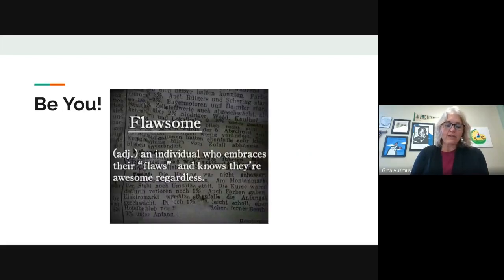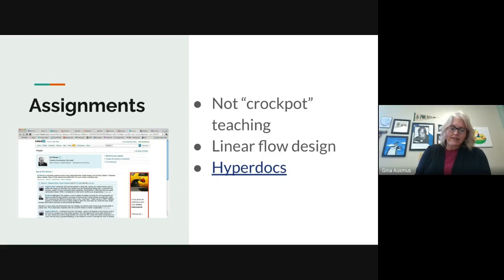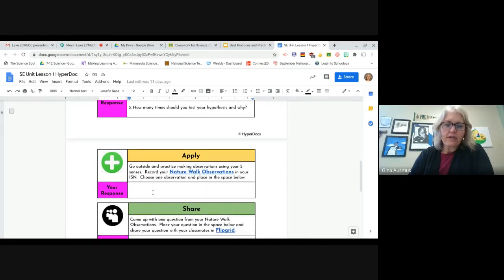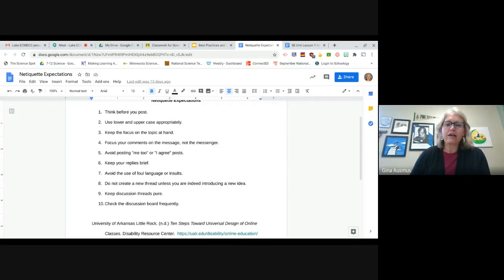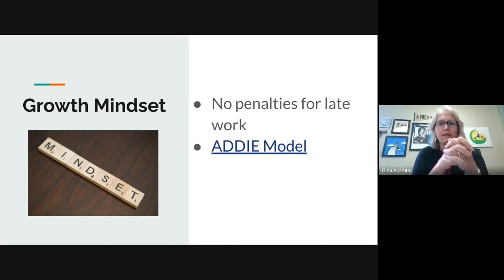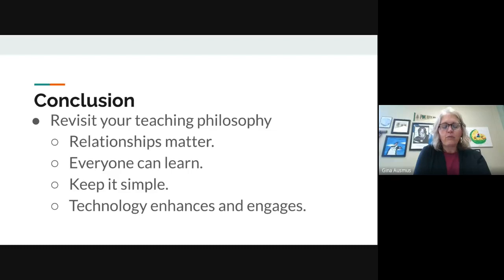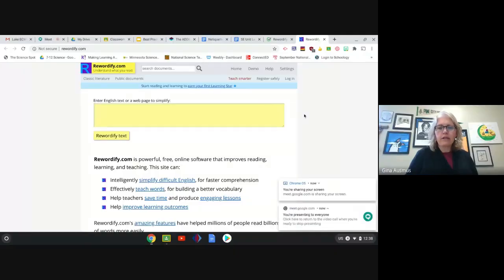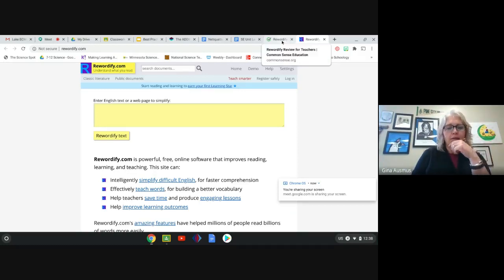Best Practices and Practical Tips in Virtual Space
Gina Ausmus
Pine City Schools
Best practice and practical tips to create similar brick and mortar relationships and collaboration with students in virtual spaces.